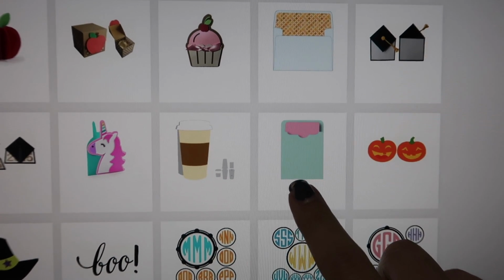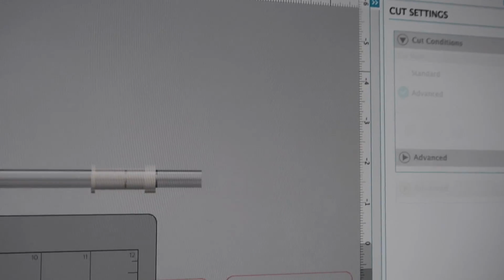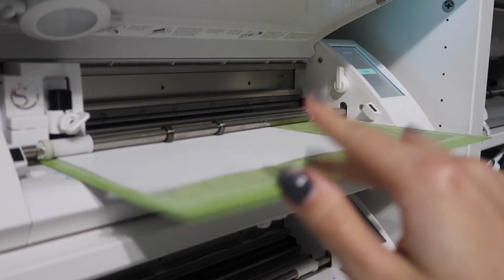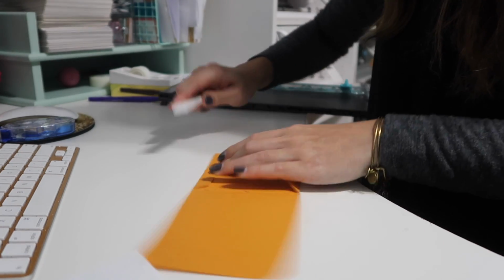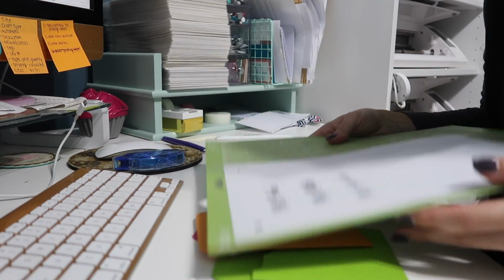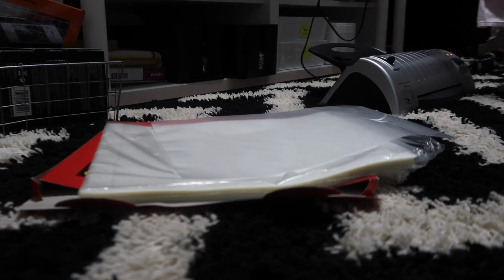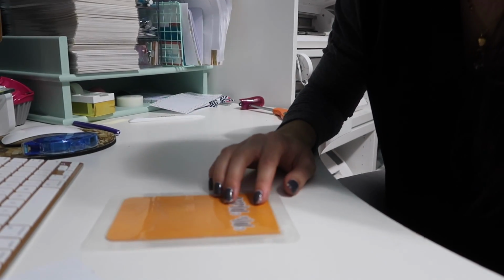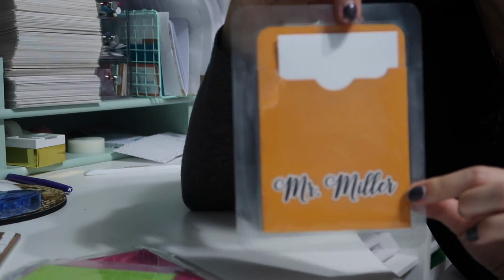DIY Personal Pocket Folder Tutorial and HOW TO make a laminated library pocket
In today's video I show you guys how to make a DIY personal pocket folder tutorial and how to make a laminated library pocket card. We are actually using these in my school just to communicate notes between teachers when students need a break. So we may just write a scribble or an actual note, but when we see those pocket folders we know that the student carrying it just needed a little break and he got up and walked to the next classroom to give him/her that little brain break. You can obviously also use this diy laminated folder for another reason as well and you can make it a diy planner pocket folder as well. Whatever you need it for, just make one and then figure it out. They were fun to make and they're so cute ! Watch to find out more :)

♥ LINKS / MENTIONS:
☆ Laminating Pouches
☆ Exacto Knife
☆ Bone folder
☆ Scored/Cutting board

♥ GOT MAIL? Send it to:
KarolinasKrafts
USA